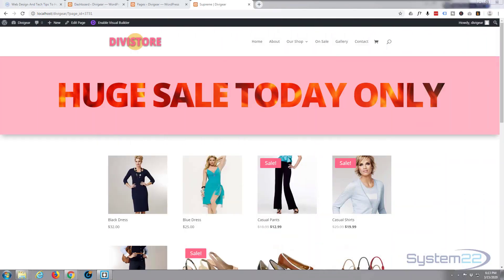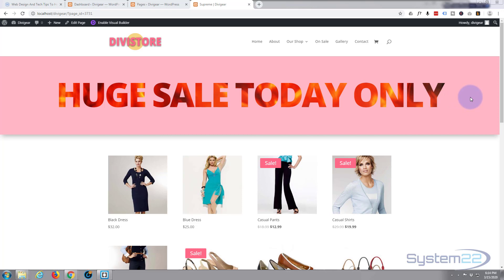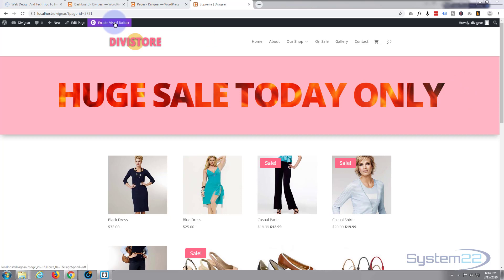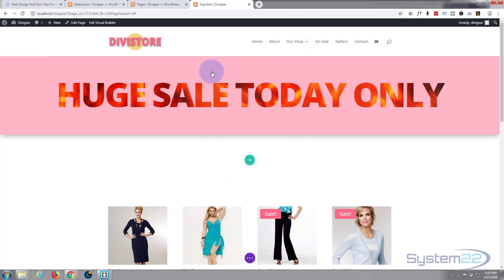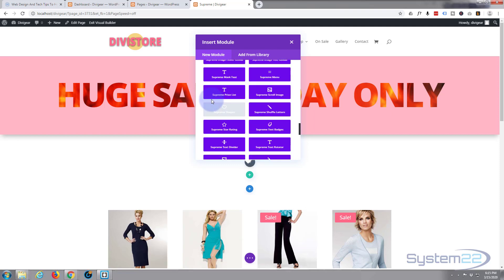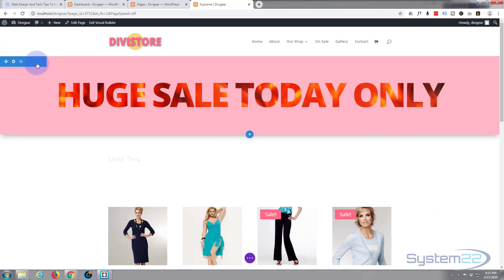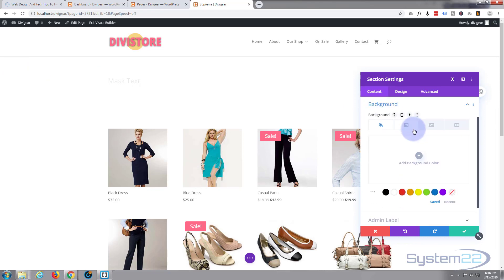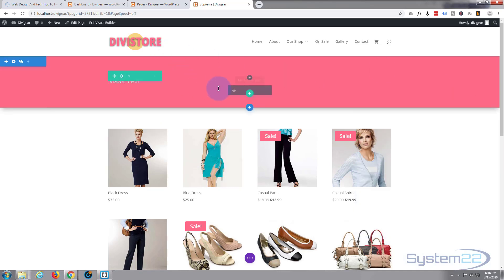Divi Theme Mask Text Headline Banner 👈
Divi Theme Mask Text Headline Banner. We are going to be using the Divi Supreme Modules Plugin to create some great effects in this series of videos.The Divi theme from elegant themes is absolutely awesome. Whenever I have a WordPress build, it's my go-to theme every time. I have built many, many sites with the Divi theme and it just keeps on getting better. Elegant themes keeps adding features, and tools to increase your productivity, as well as ease of use and site load speed. So if you are building a WordPress site I recommend you give it a try. I am pretty sure you will not be disappointed!